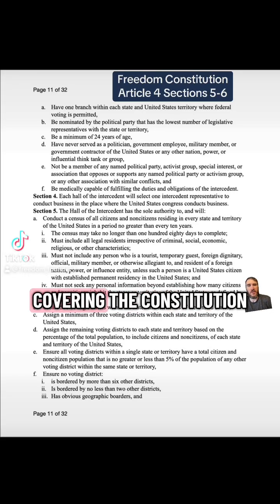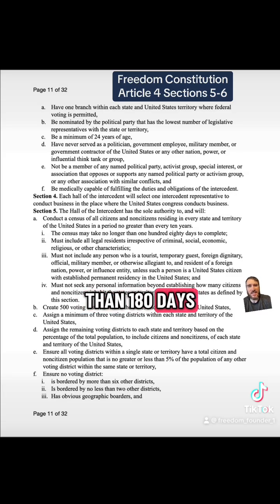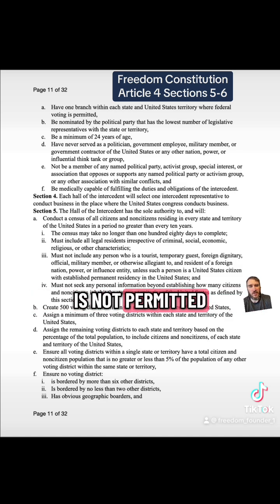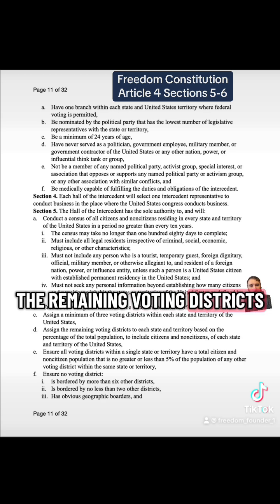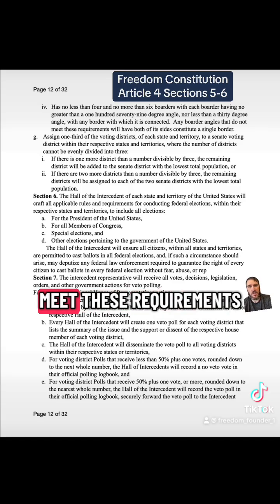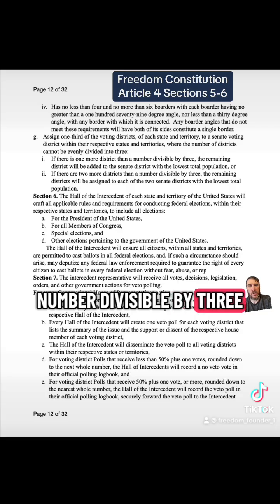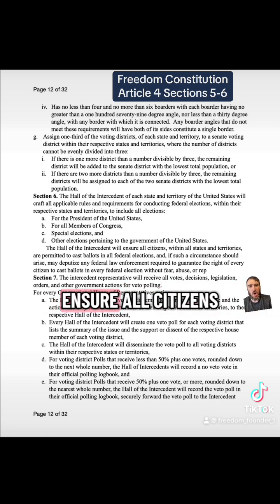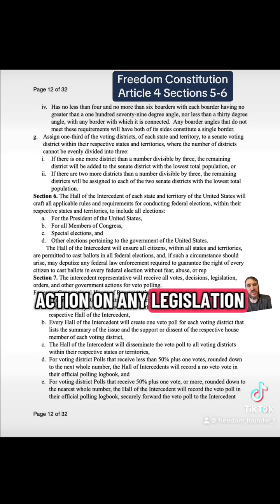Freedom Constitution: Article 4 Sections 5-6